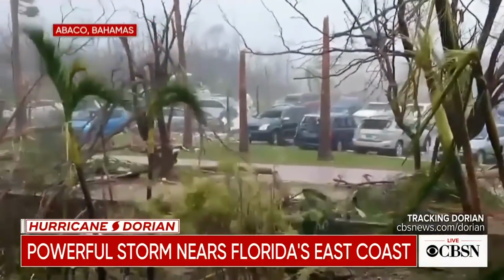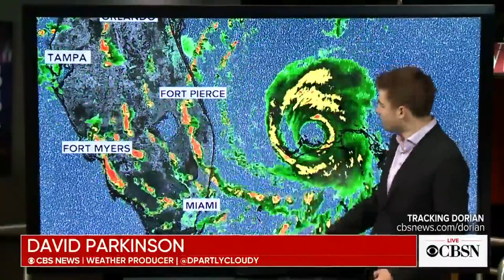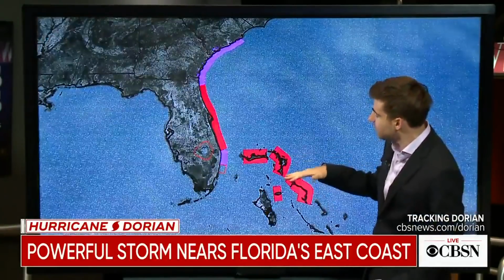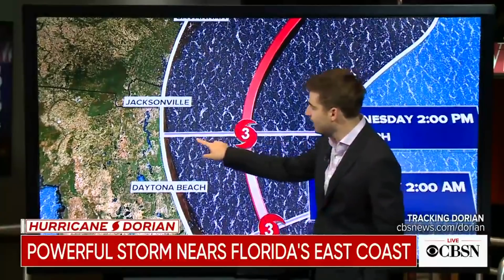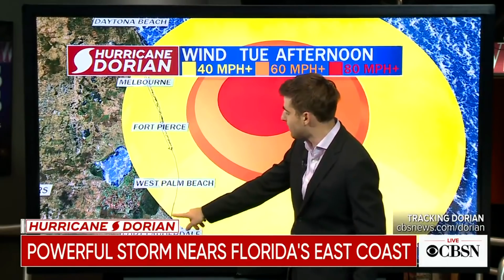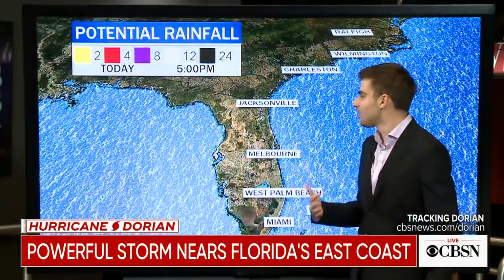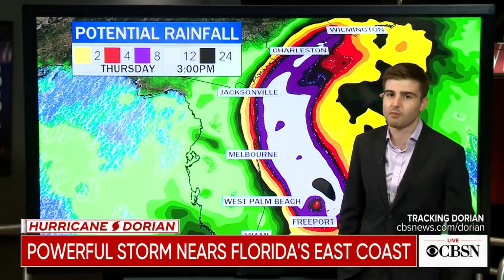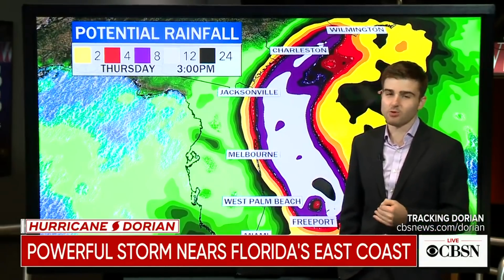Hurricane Dorian inching toward Florida's east coast -- latest forecast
CBS News weather producer David Parkinson joins CBSN with the latest forecast for Hurricane Dorian as it draws near to Florida's east coast as a powerful Category 4 storm. It has already slammed the Bahamas and caused "unprecedented damage."